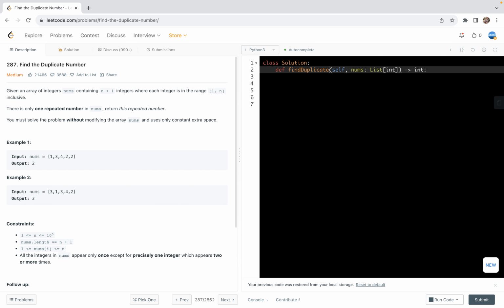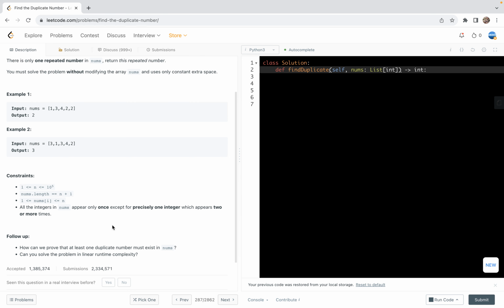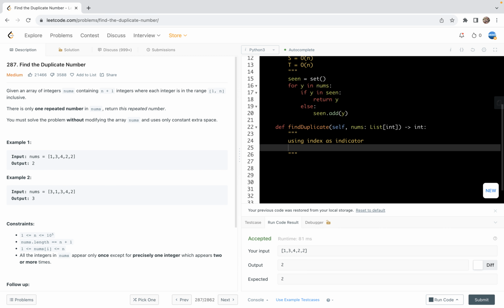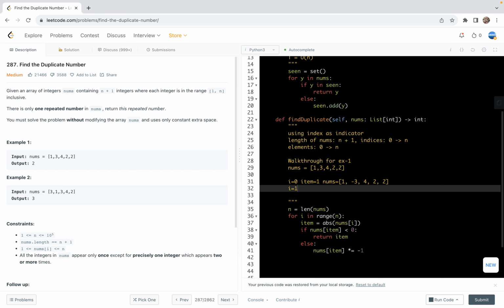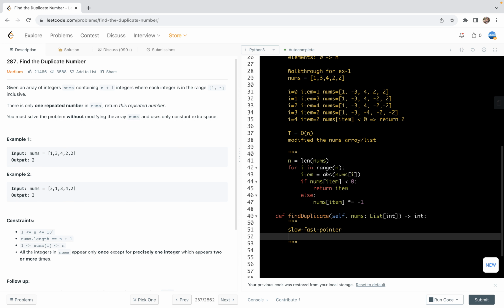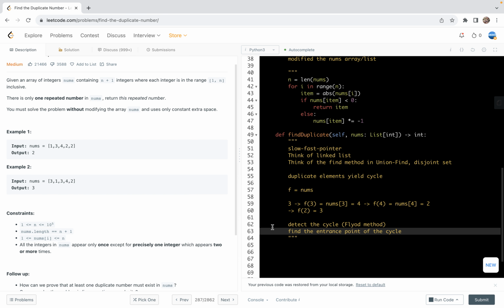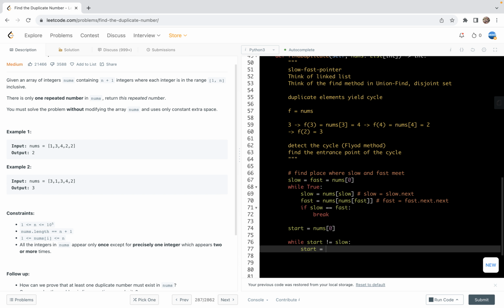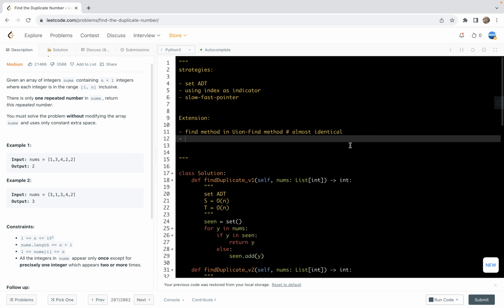leetcode 287 [Daily Practice, Google]. Find the Duplicate Number - set, indexing, Floyd